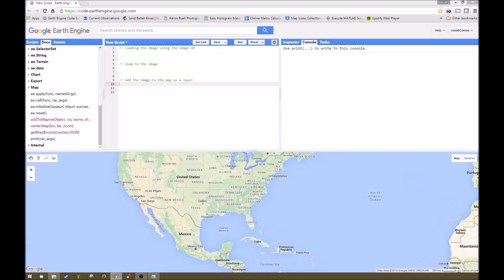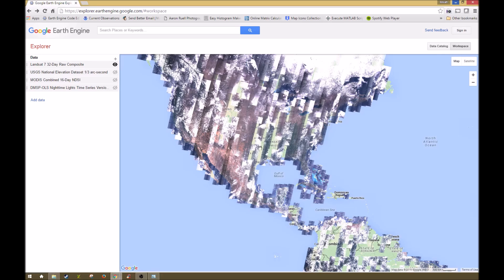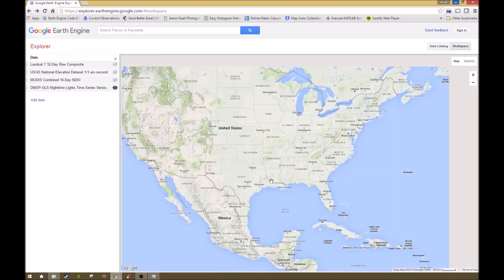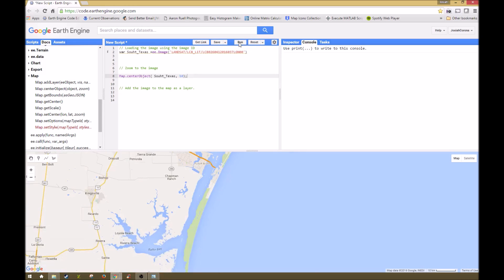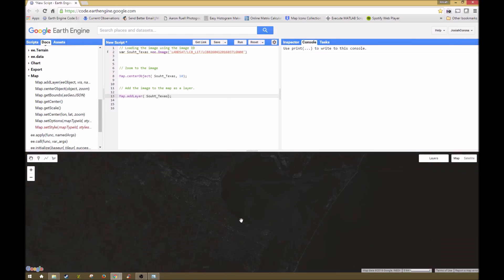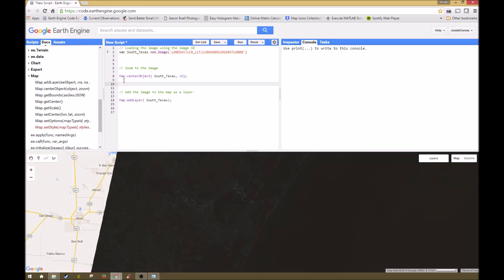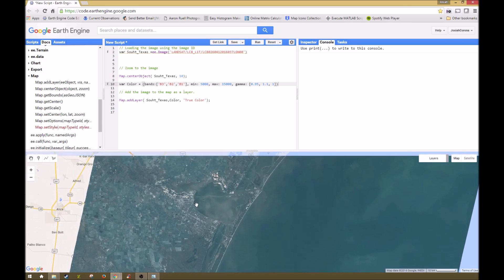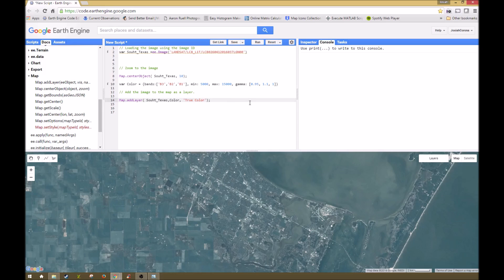Google Earth Engine Tutorial Part 1 - Displaying Data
In this video I go over data products that we will learn to load and display in Google Earth Engine